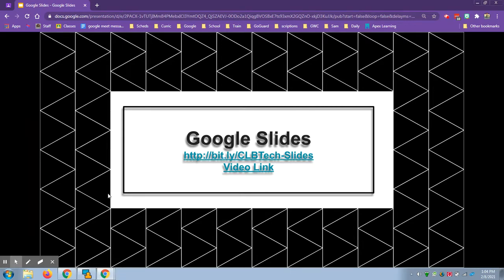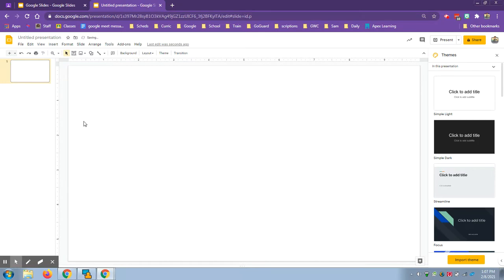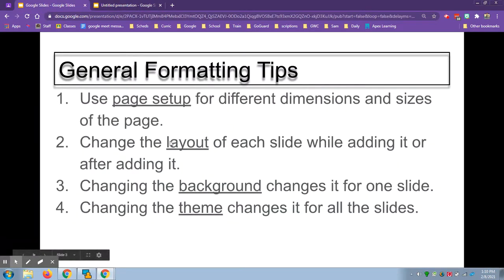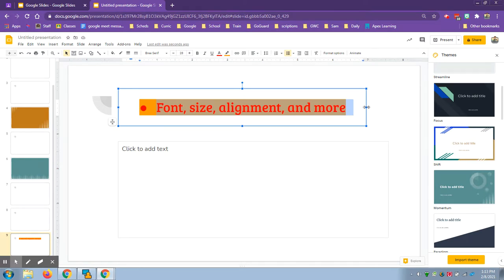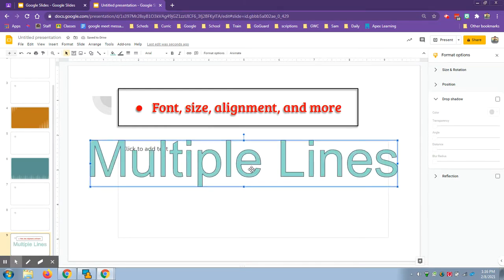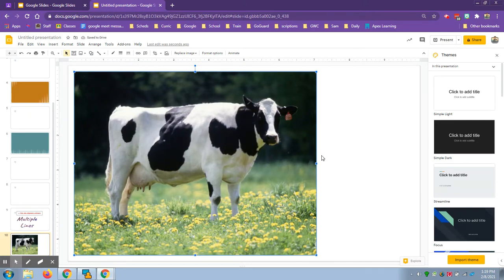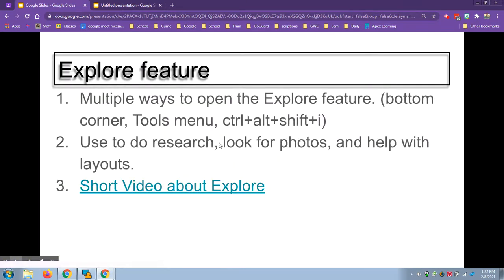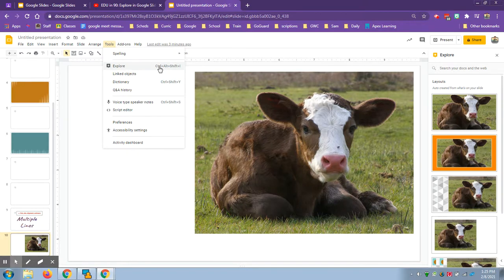Google Slides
Covers general formatting tips, text boxes, pictures, and the explore feature.